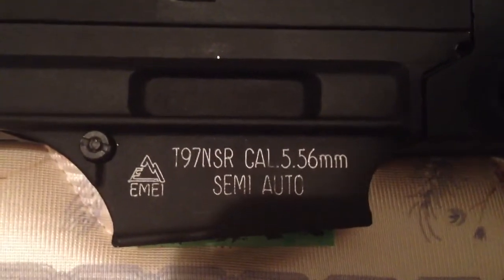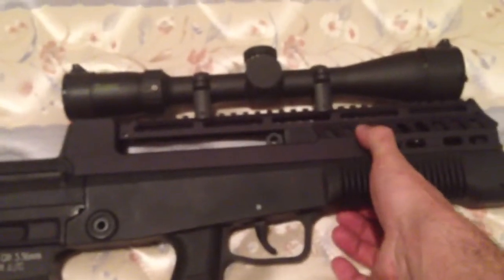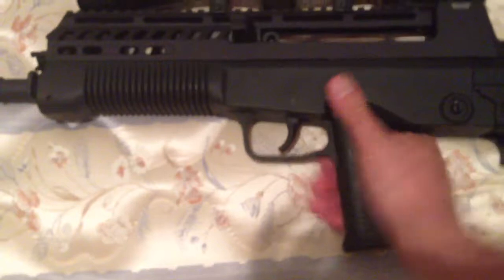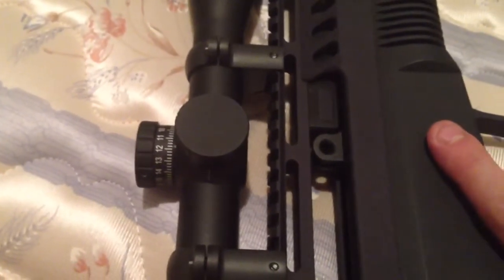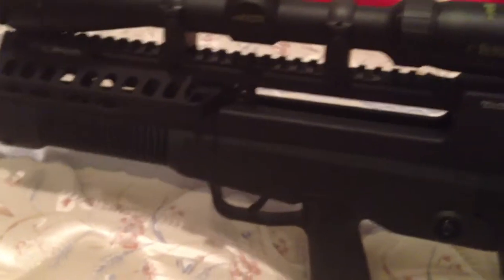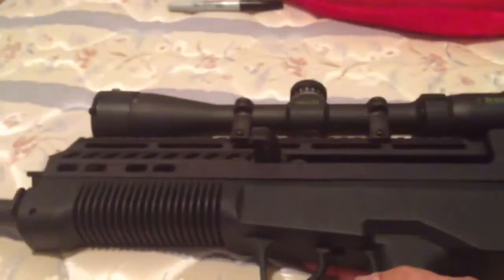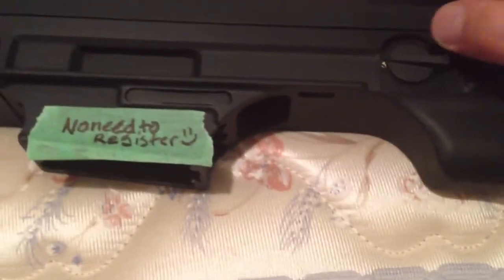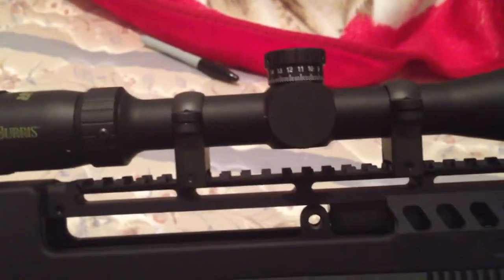Norinco t97 5.56 msr .223 scope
Quick overview of t97 and some additions like t97.ca FTU and new msr .223 by Burris